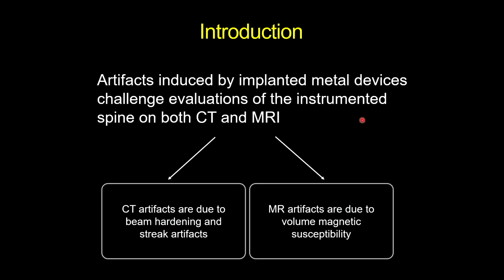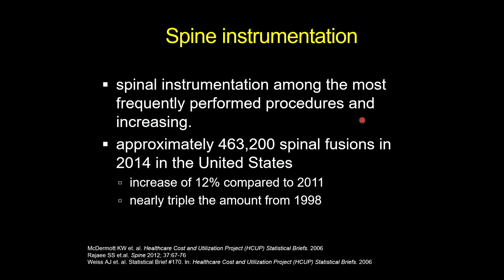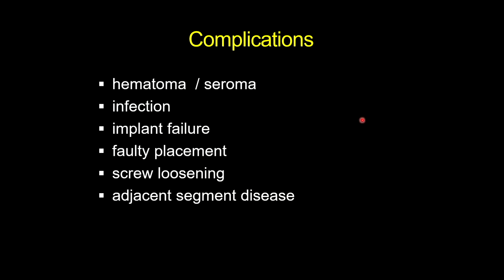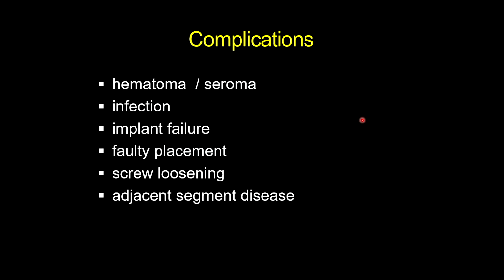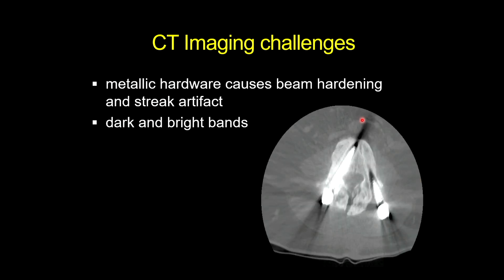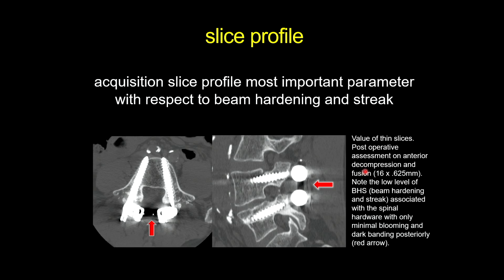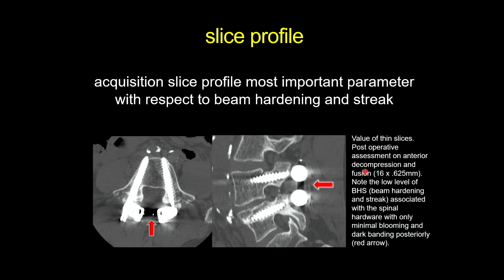Optimized Imaging of the Instrumented Spine by Lawrence N. Tanenbaum, M.D., FACR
Speaker: Lawrence N. Tanenbaum, M.D., FACR
Lecture: Optimized Imaging of the Instrumented Spine
Series: 2022 MRI of the Head & Spine - A Video CME Teaching Activity

This activity provides a practical, comprehensive review of the important aspects of clinical MRI/MRA of the head & spine.

Physicians practicing neuroradiography utilizing MRI should expand their knowledge base and obtain additional information on safe and efficient scanning protocols.

TARGET AUDIENCE
This CME activity designed to educate physicians who supervise and interpret neurological MRI studies.

This CME activity should also be useful for referring physicians who order these studies so that they might gain a greater appreciation of the strengths and limitations of clinically relevant neuroradiology.

Suzie Bash, M.D.
Allan L. Brook, M.D., FSIR
Mini N. Pathria, M.D.
Lawrence N. Tanenbaum, M.D., FACR
Adam C. Zoga, M.D., M.B.A.

Educational Symposia
Industry Leader in Continuing Radiology